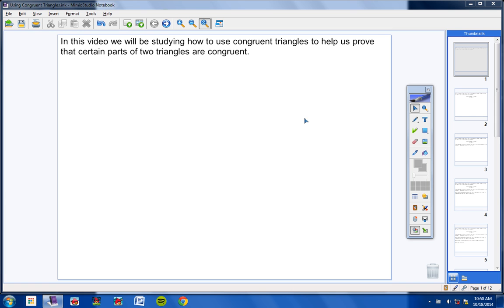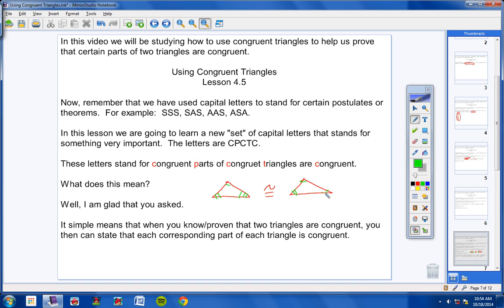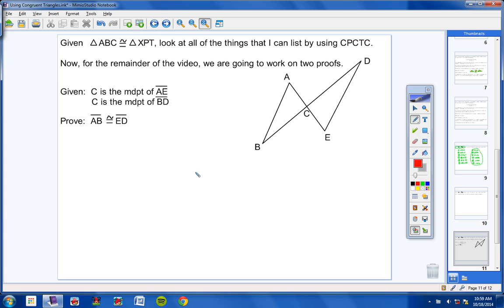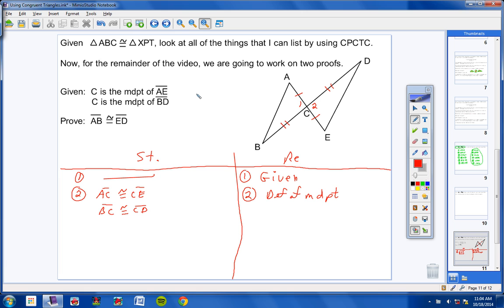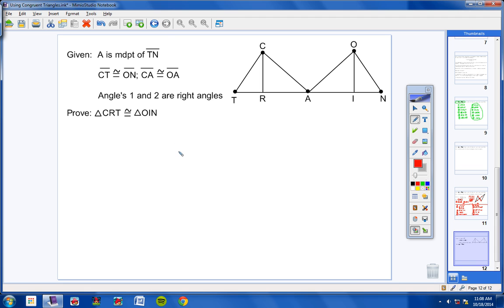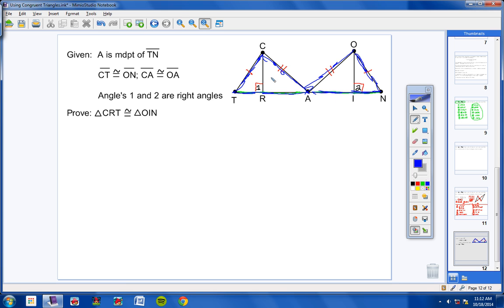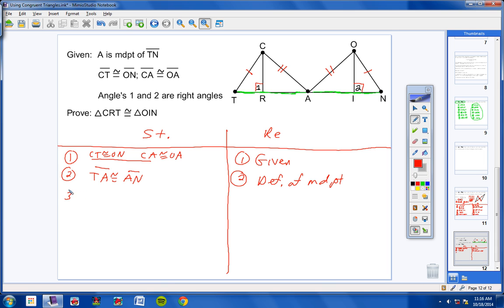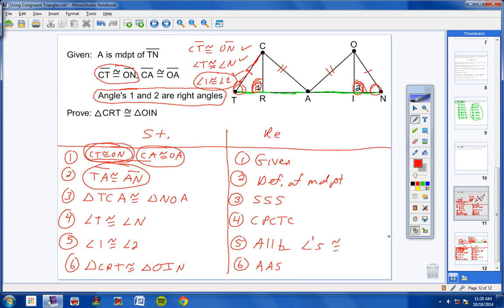Geometry Track 1 Lesson 4.5